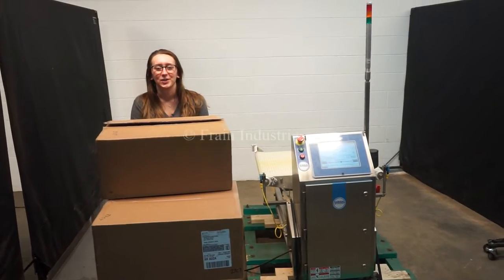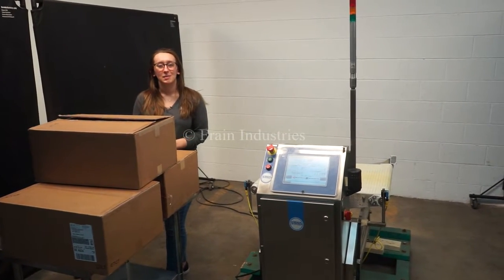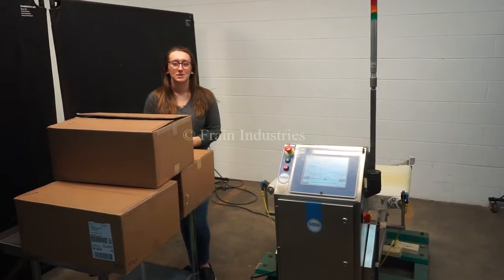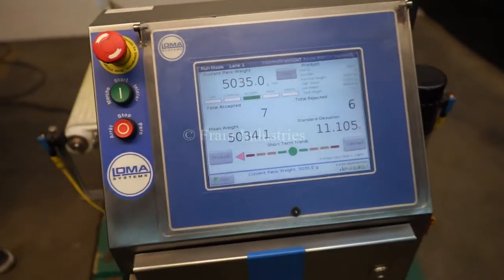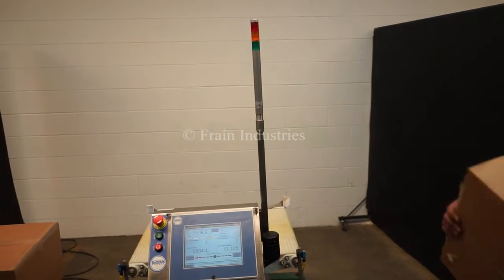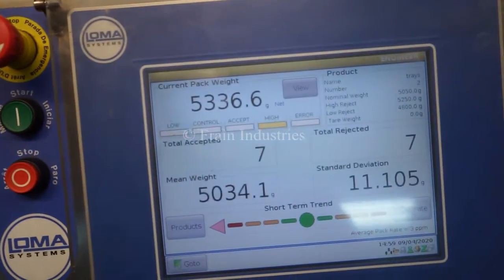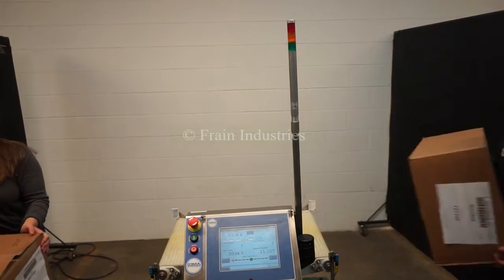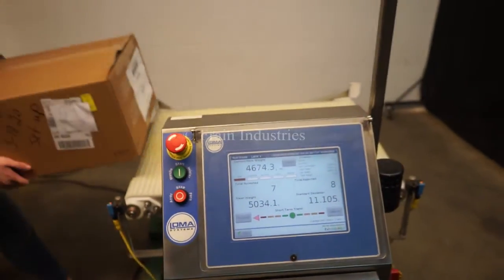Loma automatic, full case, heavy weight, stainless steel, checkweigher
Loma Model LCW automatic, full case, heavy weight, stainless steel, checkweigher speeds - depending on materials and application. Maximum weight capacity of 99 lbs (45Kg) with accuracy to within 0.2 oz (6g) and maiximum product length of 27.5" and maximum product width of 20". Equipped with strain gauge load cell and a 24" wide x 29" long case platform with 22" wide white introlx belt. Allen Bradly controls has touch screen controller with up to 240 product memory capacity and statis light bar. Mounted on a stainless steel base frame with height adjustable leveling legs.